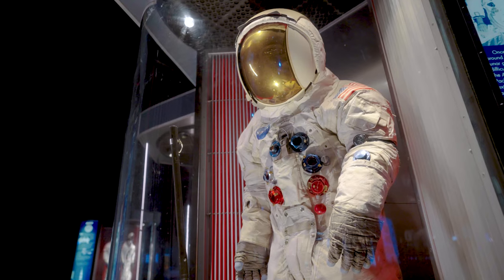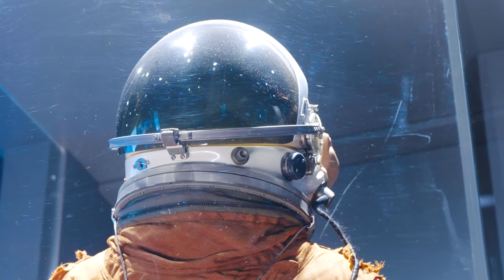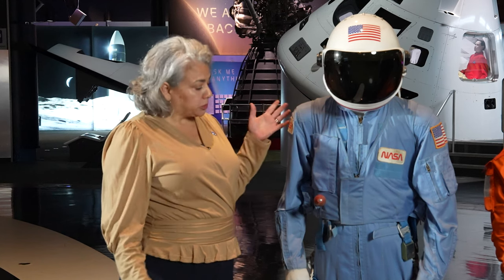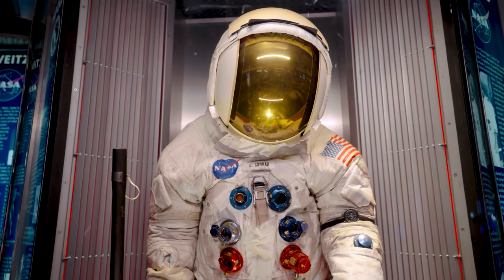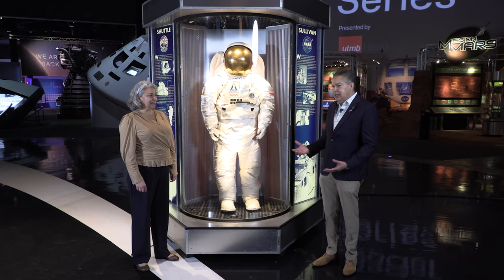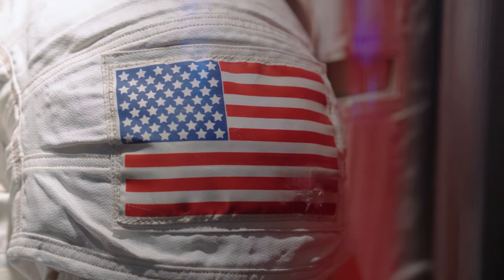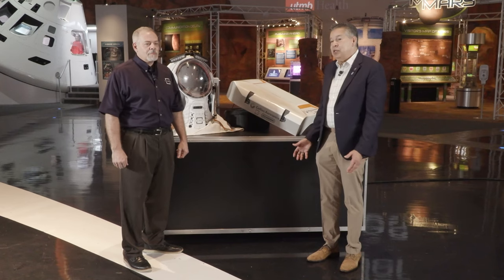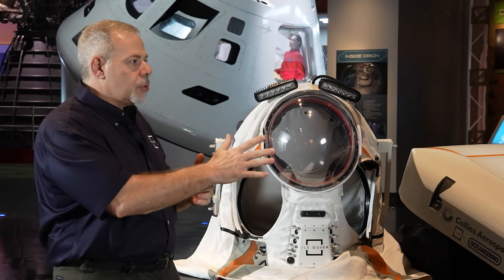Spacesuit Collection | Space Center Houston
Throughout history, humans have aspired to explore space. To make space exploration possible, we need special equipment to protect the human body from such a harsh foreign environment.

As technology has changed, the design and function of spacesuits has evolved to support various space missions. Now as we prepare for our journey back to the Moon and on to Mars, our panelists will discuss the history and future of spacesuits as we explore Space Center Houston’s spacesuit collection.

Our monthly Thought Leader Series is presented by UTMB Health.